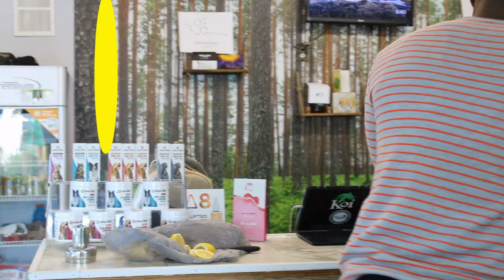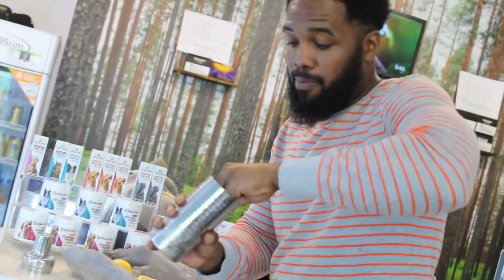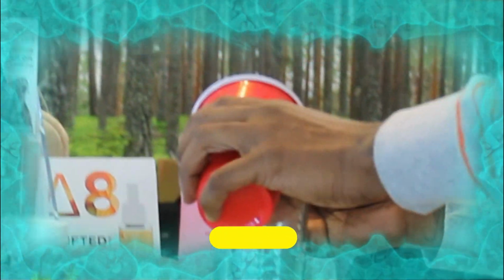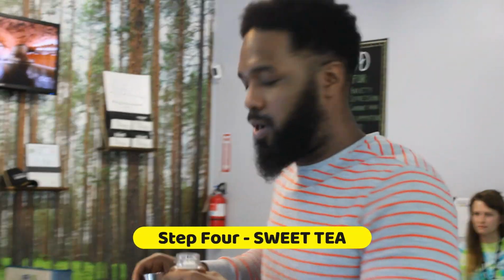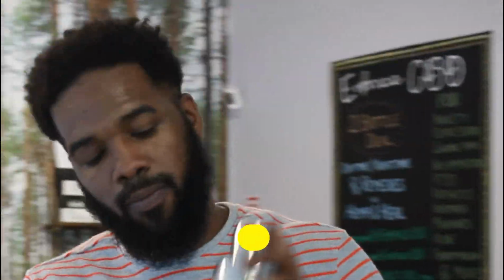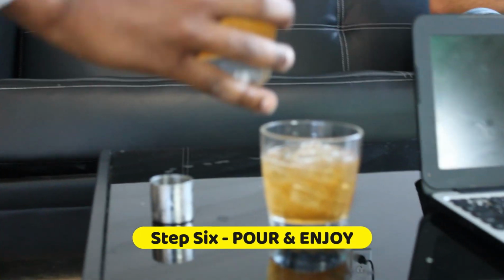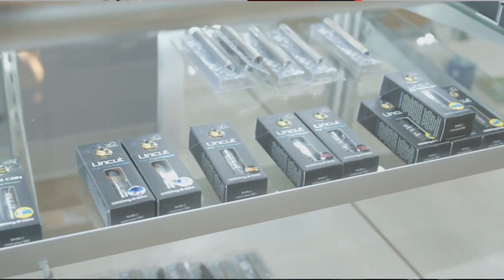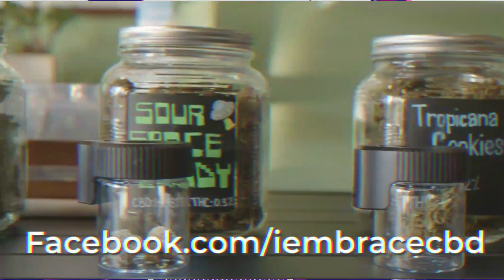DRINKS & DISCUSSIONS W/ DUECE EP1 | NICK PATRICK OF EMBRACE CBD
Drinks & Discussions w/ Duece | Episode 1 | Nick Patrick of Embrace CBD Wellness Centers.

Follow Duece Wayne in his new web-series as he travels the country meeting and interviewing entrepreneurs and influencers showcasing their businesses and testimonies while teaching you how to make your favorite cocktails from home!

In Episode 1 we sit down with Nick Patrick the owner and founder of Embrace CBD Wellness Centers, Maryland's #1 CBD Store! Learn about the benefits of CBD, learn how it works, see some of the products that they carry, and get motivated by the struggle to success story of Nick and his company.

We are drinking Bourbon Sweet Tea in our first ever installment of Drinks & Discussions w/ Duece! Learn how to enjoy this easy to make cocktail at home while watching the great discussion about cannabis, science, dream chasing and success.